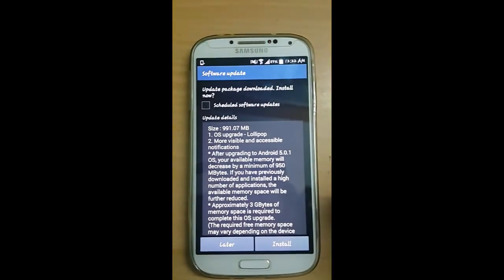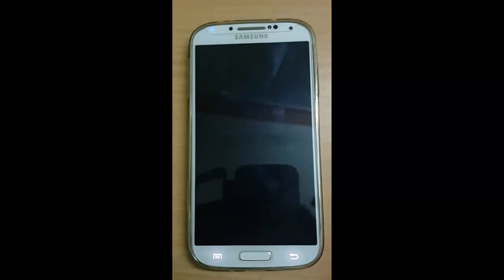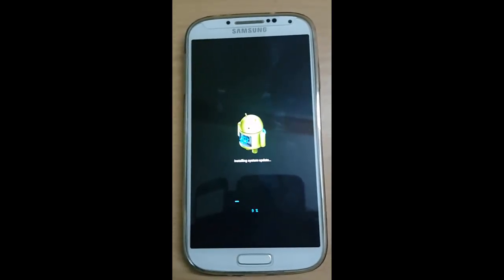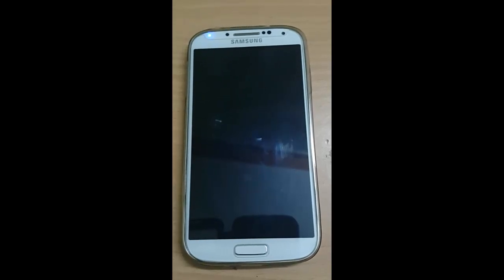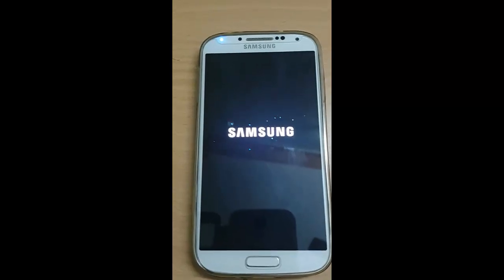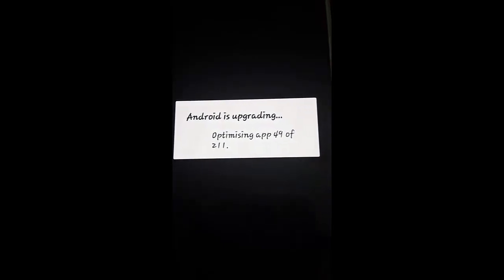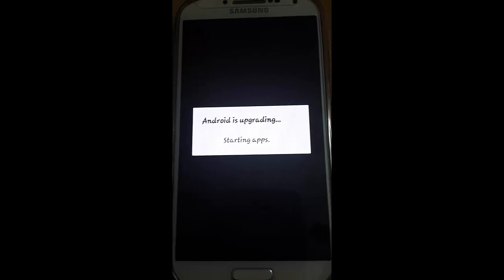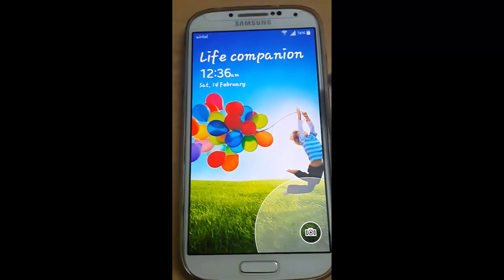Samsung Galaxy S4 Lollipop Official Update 5.0.1 - Update and Review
In this video you can see how is the full official Steps to update your Samsung galaxy s4 from old Kitkat 4.4.2 to new lollipop 5.0.1. also covered all new features of new update, i had cut some portions of the video for getting the videos smaller but also covered all steps. I hop this Video will helps you more. This is a Samsung official Indian lollipop update.

See The Comparison video (Exclusive Comparison Android 5.1 Lollipop vs Android 4.4.2 KitKat on Galaxy S4)